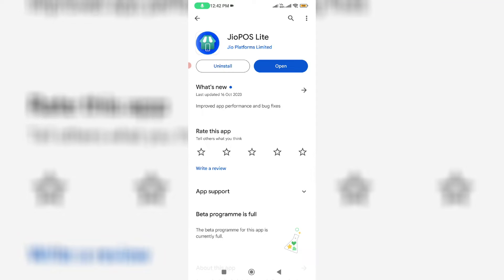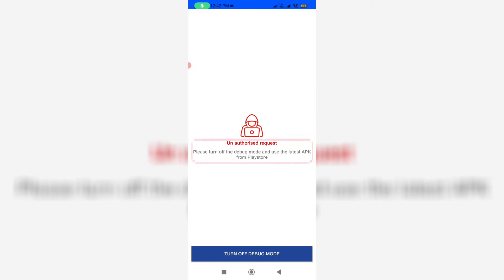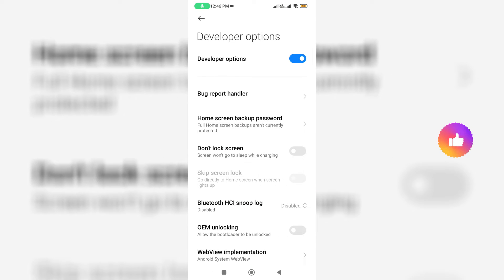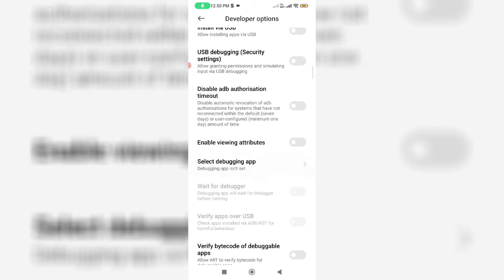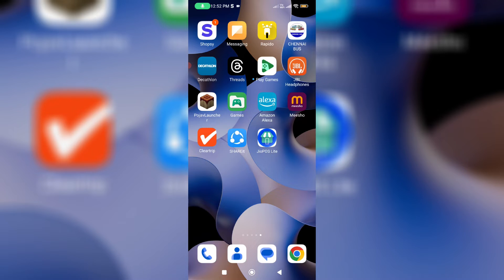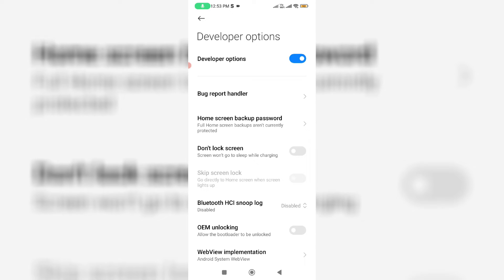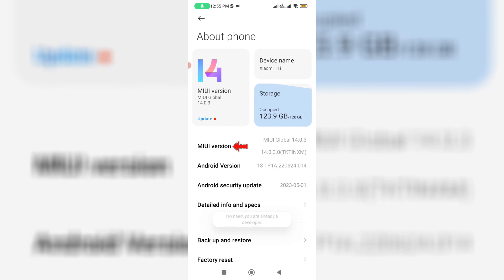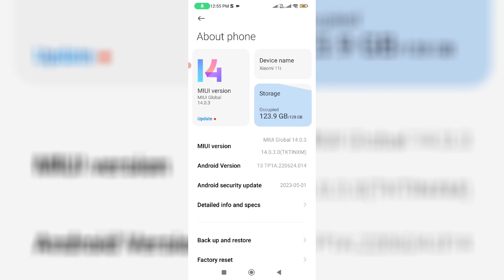Jio pos lite unauthorised request problem please turn off the debug mode | jio pos lite app not open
This tutorial is about how to fix Jio pos lite app un authorized request problem please turn off the debug mode and use the latest apks from playstore | jio pos lite app not open

This solution works for all android mobile devices like samsung m11,vivo y20,vivo 1906,oneplus,realme,oppo,poco,mi/xiaomi and all redmi models.

Here i using the 2023 released jio pos lite app,but in future 2024 if they release any new update this problem may be fixed.

Today i get the following one error notification while i try to open the jio pos lite app :

Un authorised request

Please turn off the debug mode and use the latest APK from Playstore

TURN OFF DEBUG MODE

How to solve jio pos lite unauthorized request problem suspicious activity detected :

1.Some of user got "Please set the time to auto" error message.

2.So why it shows this kind of message and what is the meaning of this issue?.

3.If you got that kind of message,just check your device date and time setting,if it is set to correct or not.

4.So otherwise if you like to fix debug mode error,just enable developer options.

5.And then disable i mentioned two settings.

6.Finally one time restart your phone.

7.So i hope if you follow this simple steps,finally this app not open problem is solved in permanently.